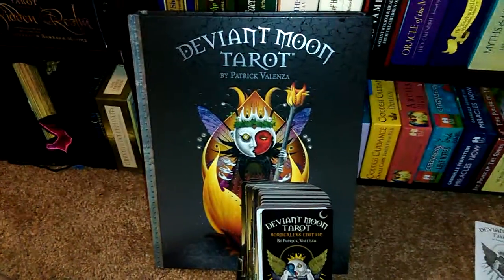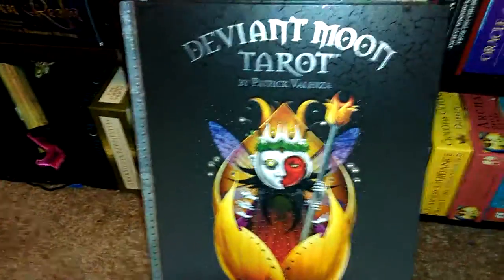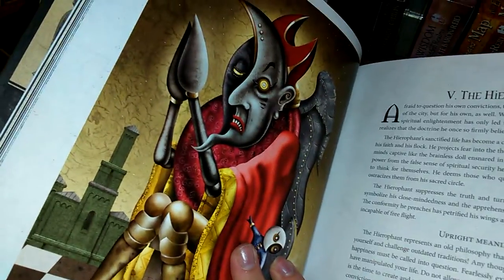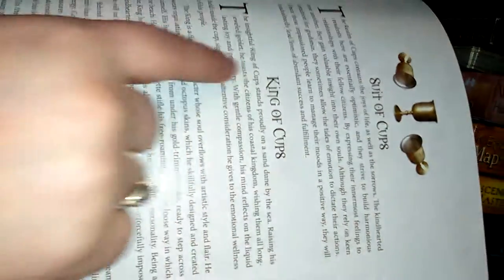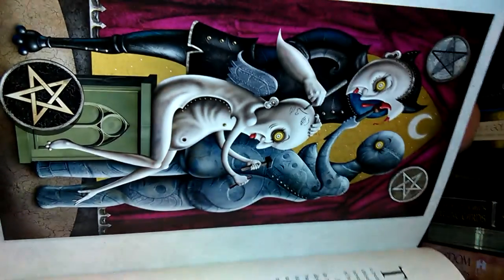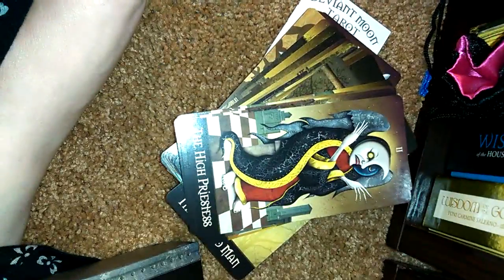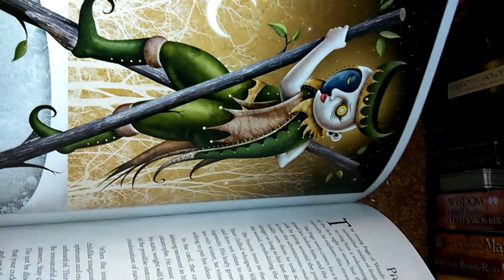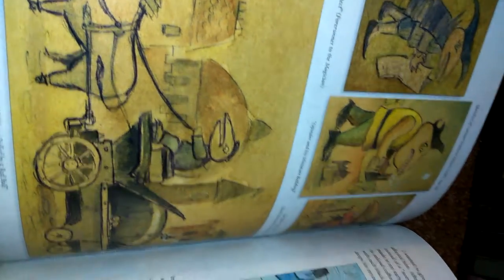Deviant Moon Tarot Book Overview